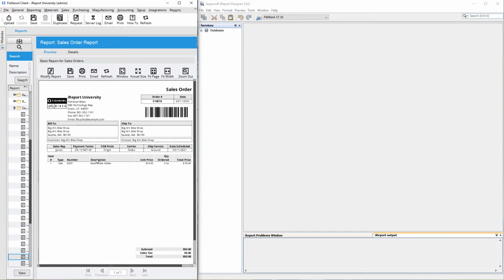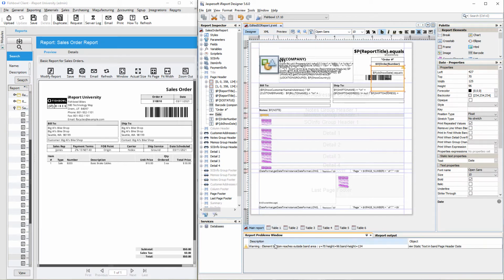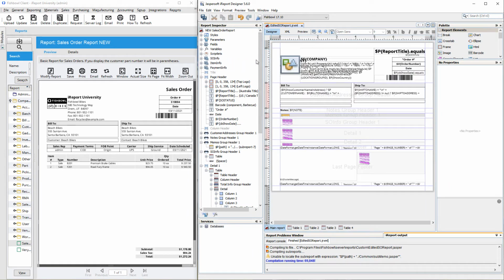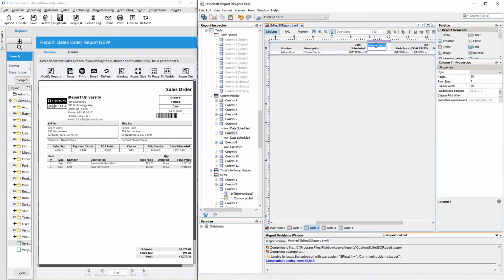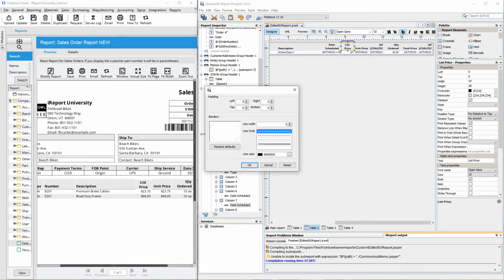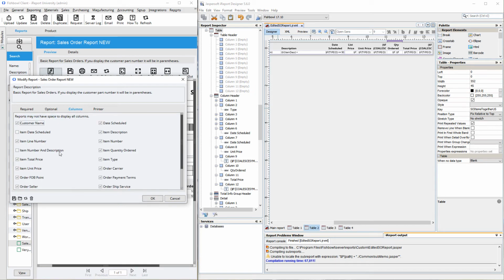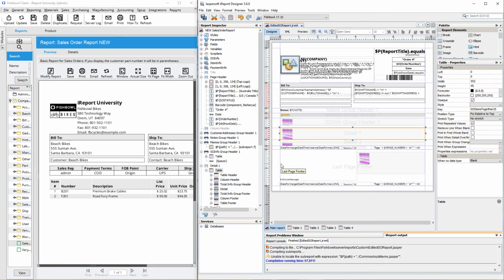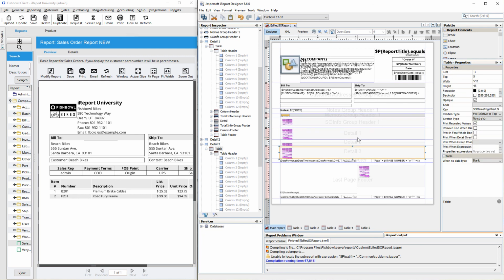iReport University 2: Tables, etc.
Now that you've been introduced to ~80% of the things you'll use in iReport, let's dive right in and actually modify an existing report, and teach you about how to use tables and other tips while we're at it.